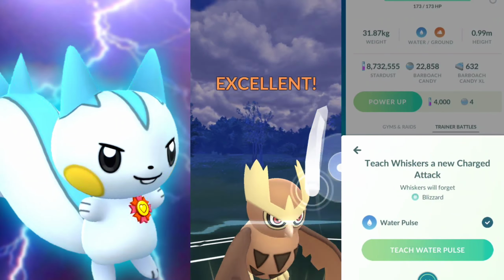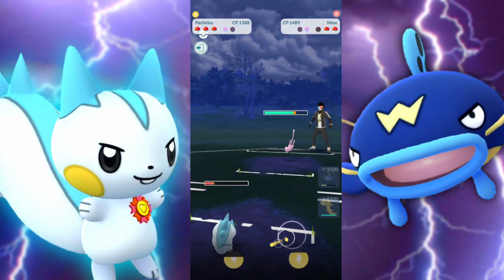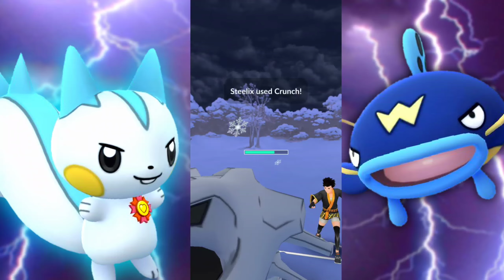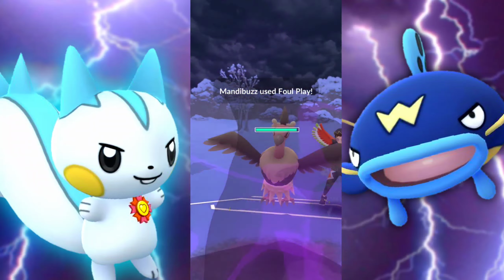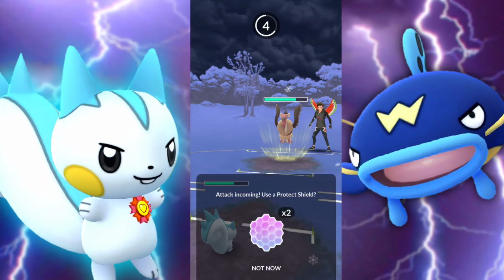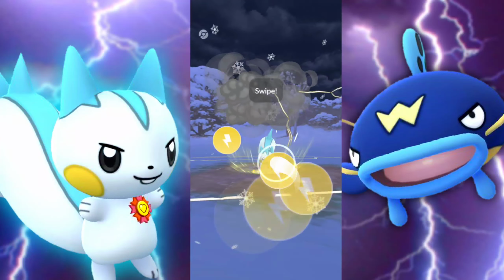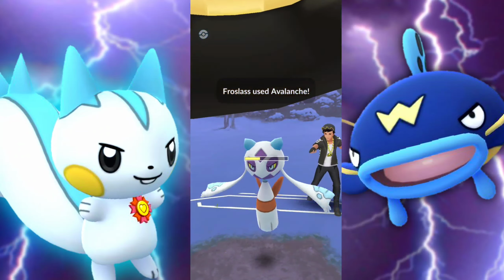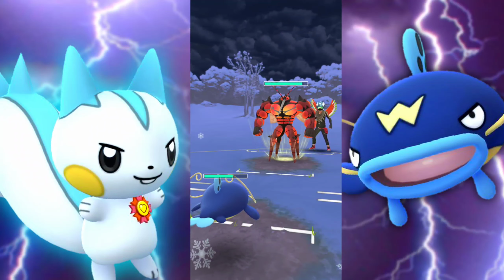Is this exclusive Pokemon unfair in GO Battle League for Pokemon GO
SQUIRREL!!!

Current microphone